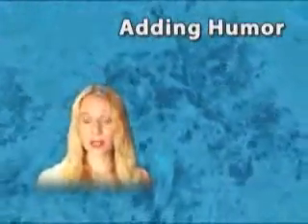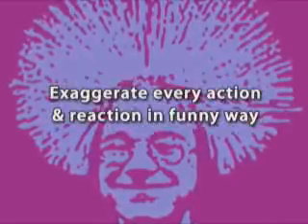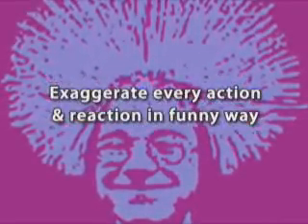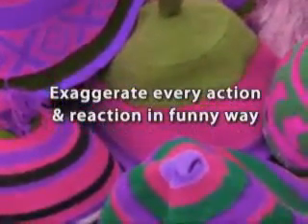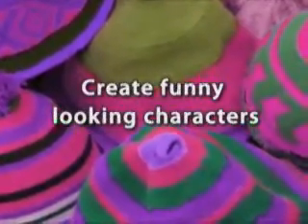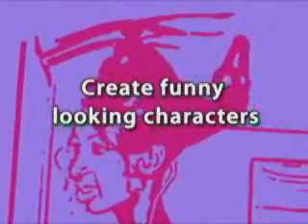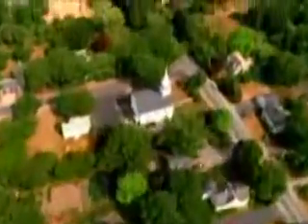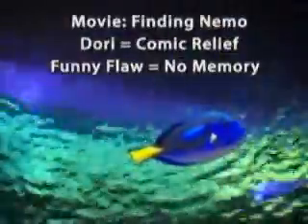Writing A Great Script Fast Step 19 Humor